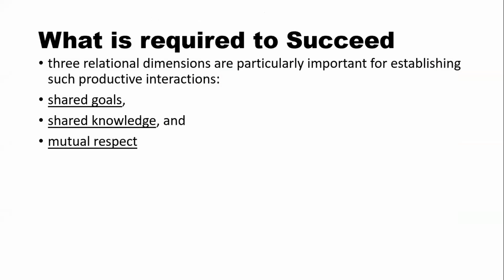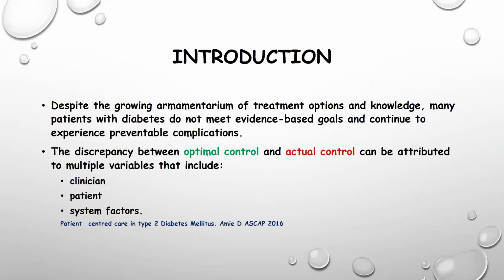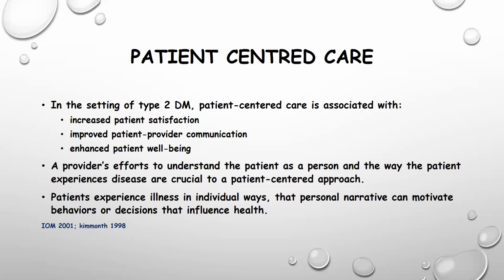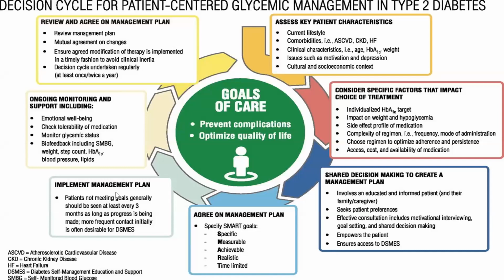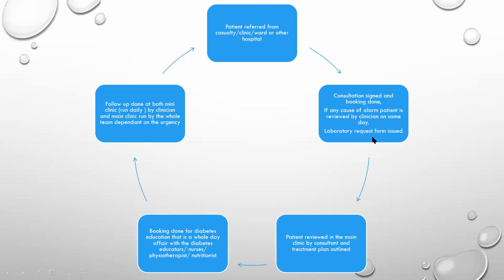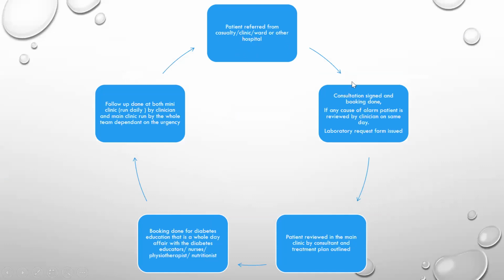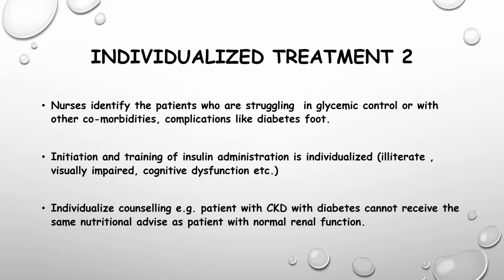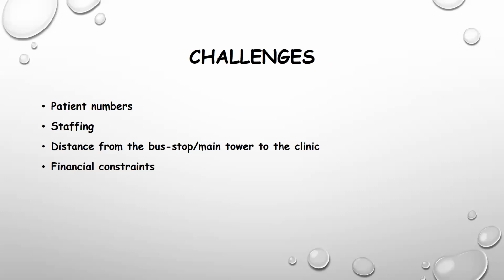KNH-UoN Symposium : Patient and Family Centered Symposium (Day 1)